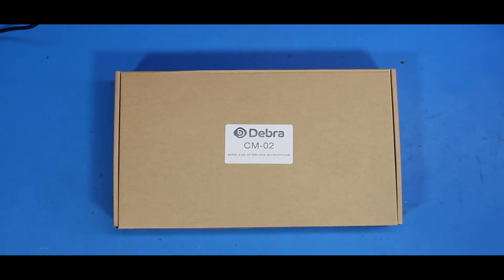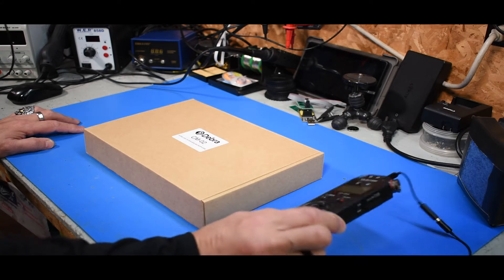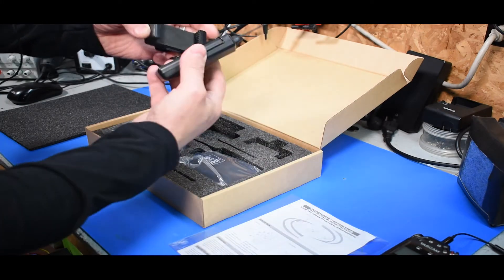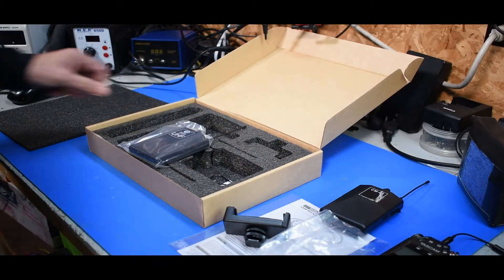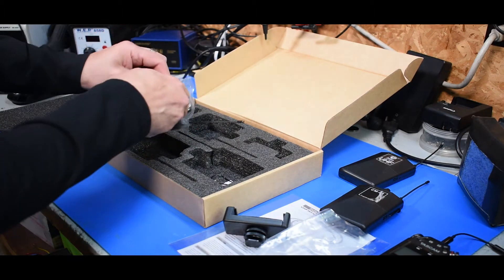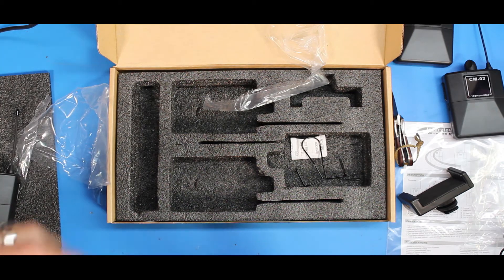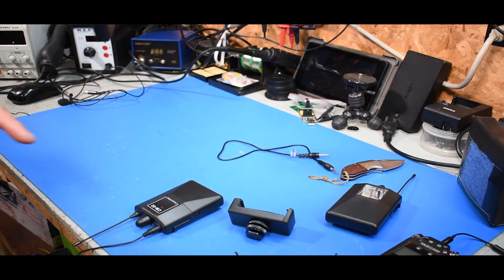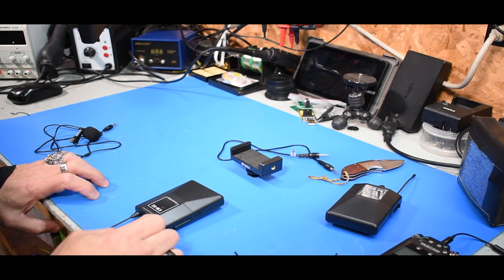D Debra Audio cm Series UHF Wireless Microphone with 30 Selectable Channels.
another piece of gear for the channel. works well with you-mic's. the included mics are low impedances. unit is very clear sounding for the price. no hiss with the Tascam!